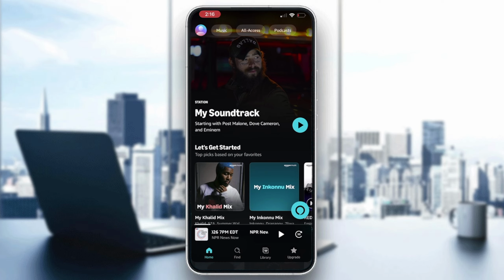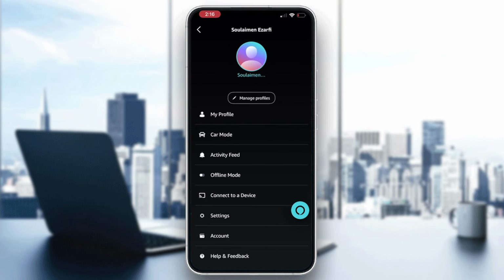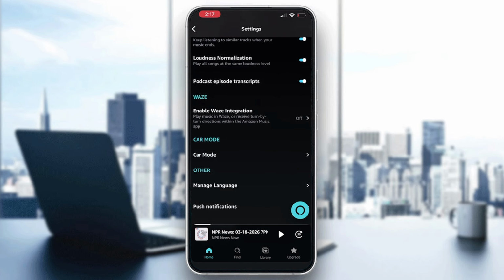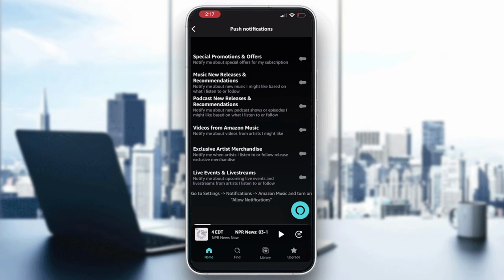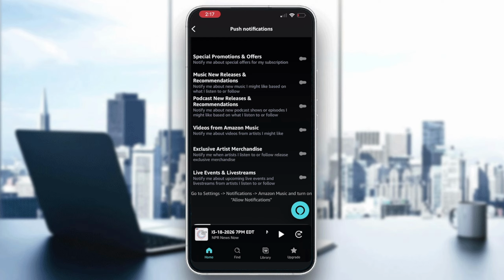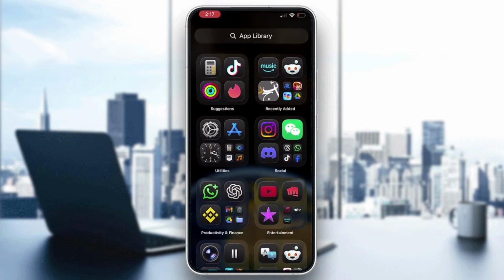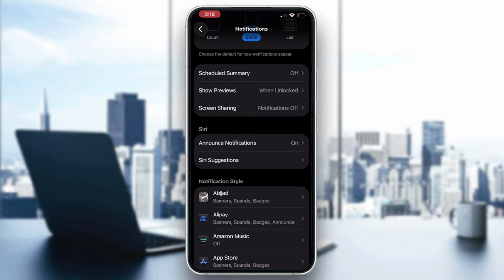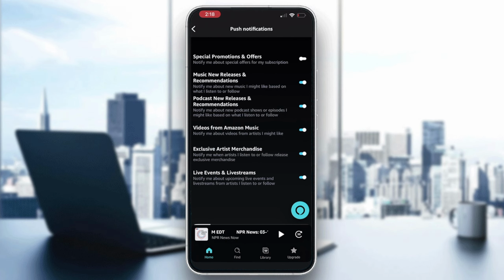How To Manage Notification Settings In Amazon Music! Tutorial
Today we talk about amazon,Manage Notification Settings In Amazon Music,notifications in amazon music,amazon music app